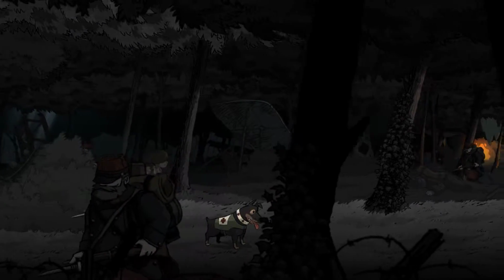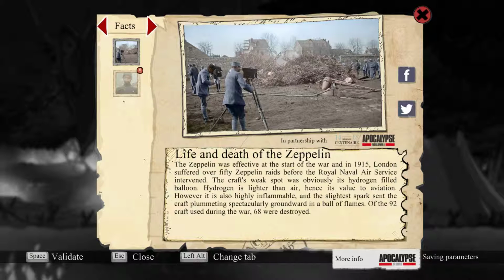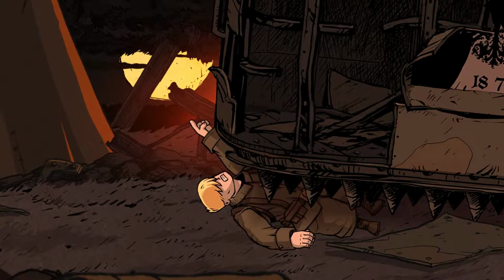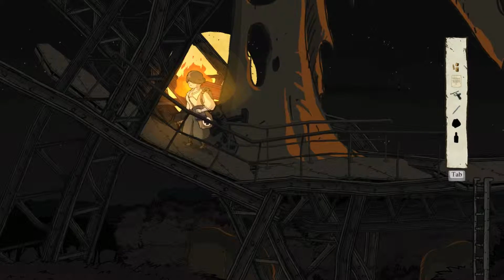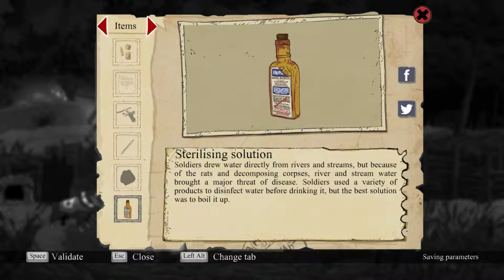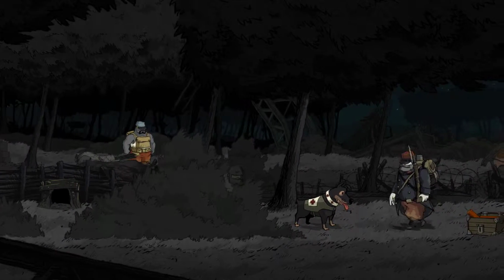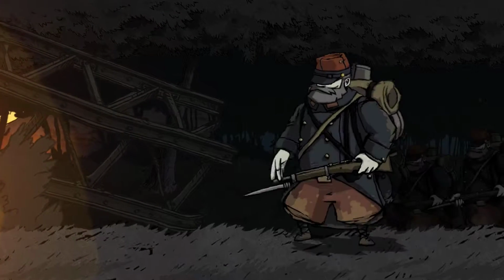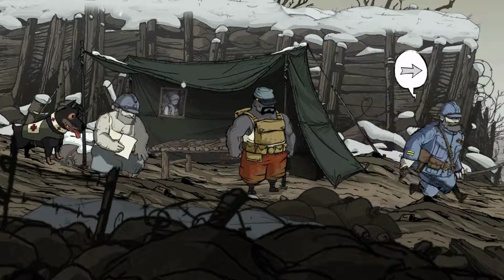Ep 8: Zeppelin Down!!! (Valiant Hearts: The Great War Gameplay)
The zeppelin has gone down in the forest carrying Karl, Anna's father, and the Baron with it. Did any of them survive? Its up to the gang to find out. Thanks again for watching you guys and please leave a like or comment if you enjoyed!